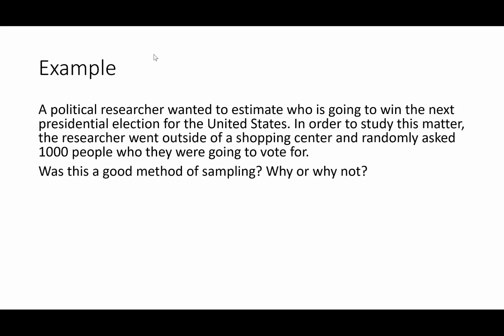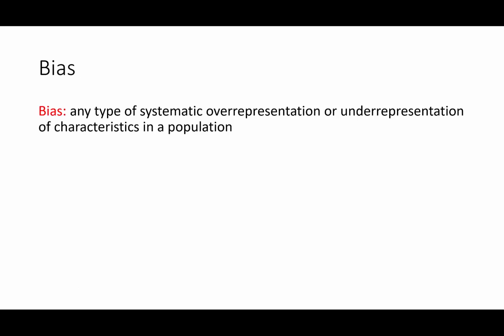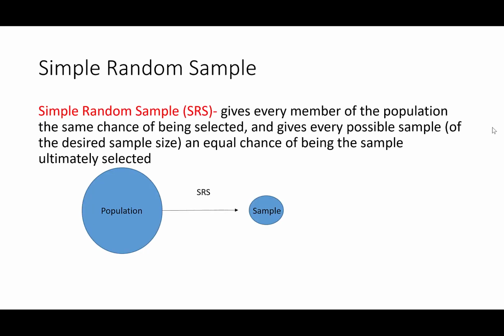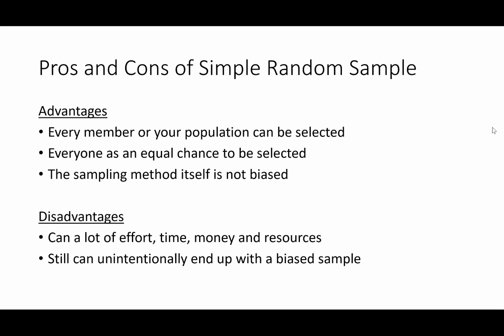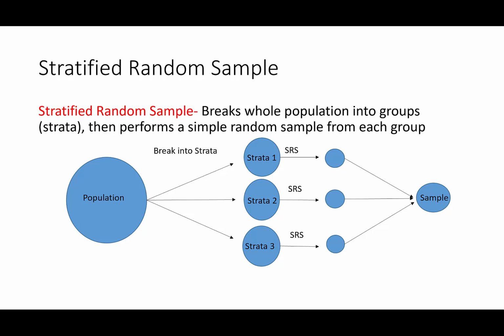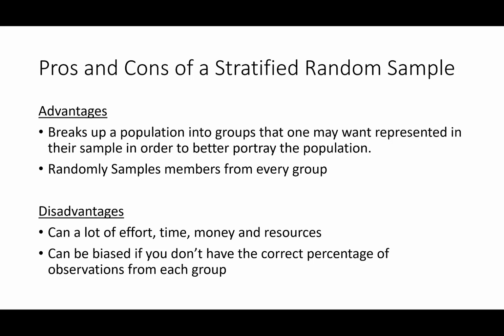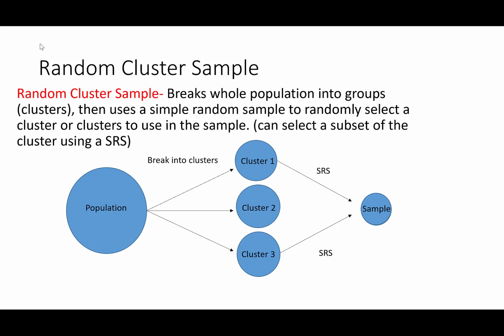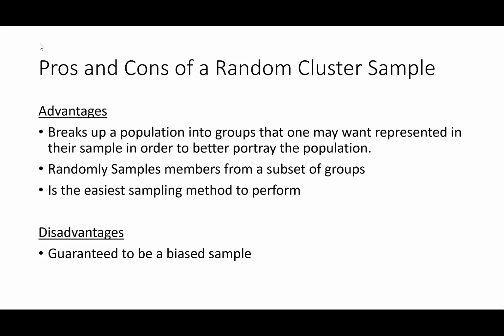Sampling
Discusses three sampling techniques:
1. Simple Random Sample
2. Stratified Random Sample
Random Cluster Sample